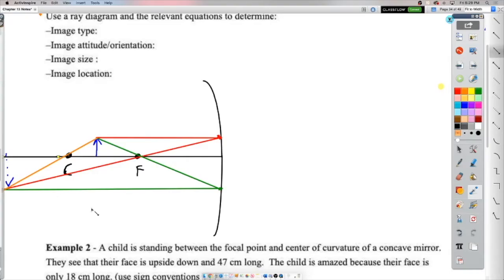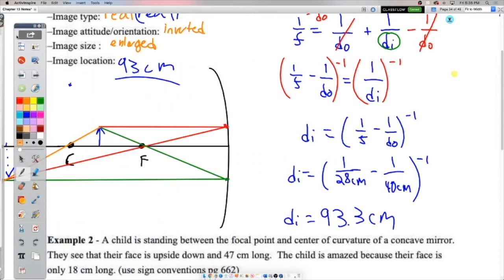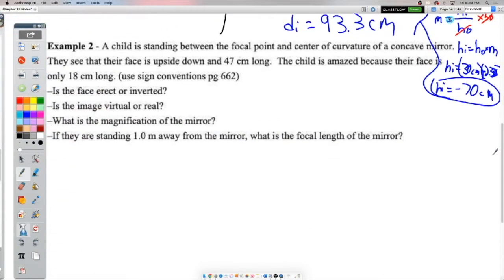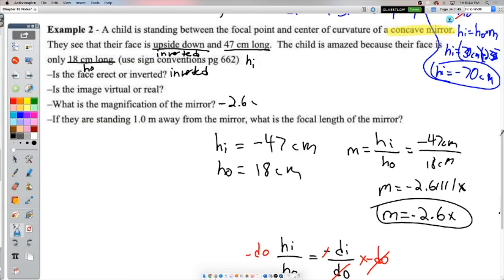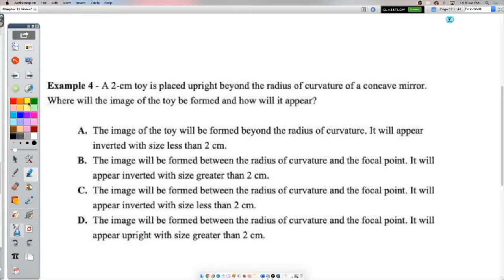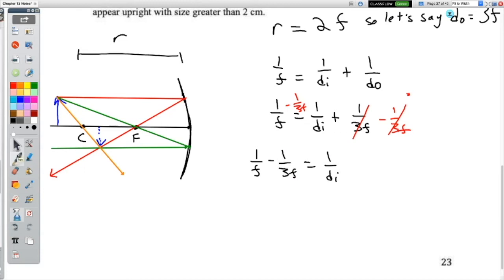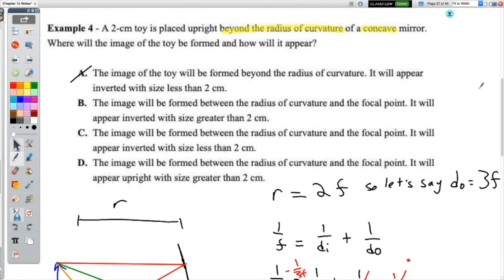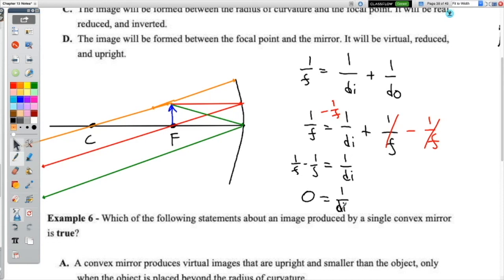13.3: Concave Mirror Examples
Some examples of how to use the mirror equations and ray diagrams with concave mirrors (p. 20, 23 - 24 in notes)